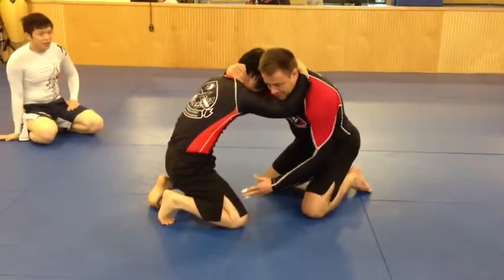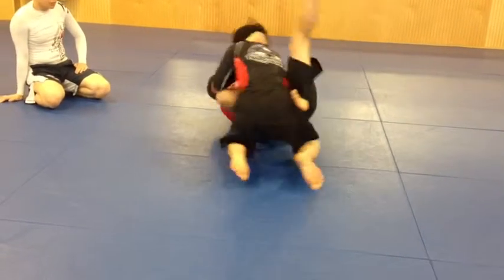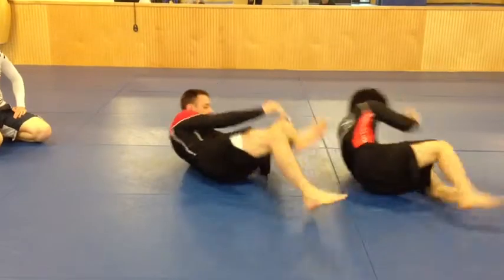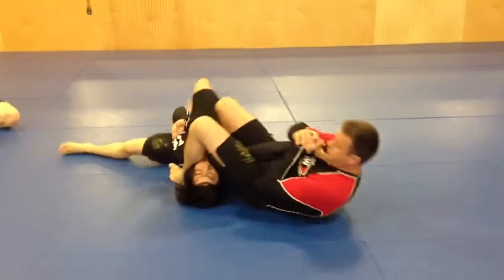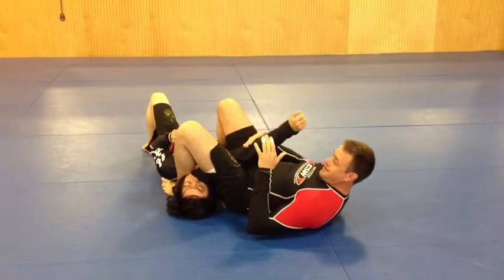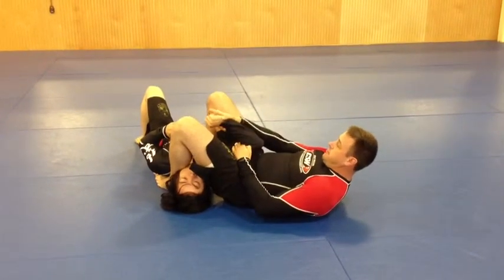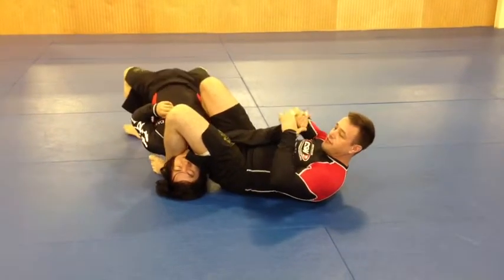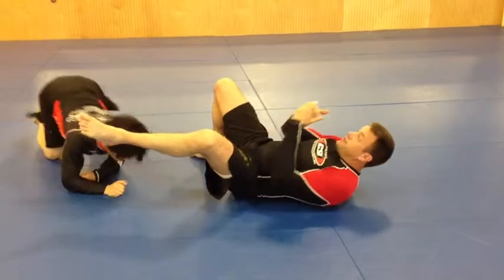sweep from knees to arm bar woodstock ga martial arts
Atlanta Martial Arts Center Effective self defense & fitness training for you and your family Servicing Woodstock, Towne Lake & Canton GA Call